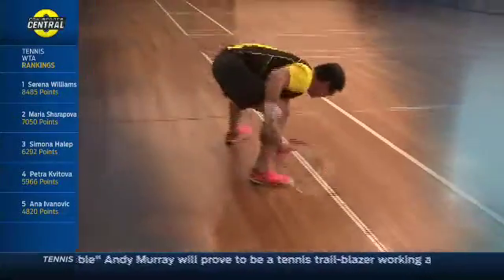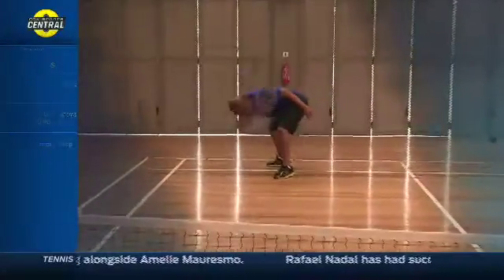FOX Sports Central - FOX Sports Academy supports Soundball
Co-founder of Soundball, Kenneth Ng speaks to FOX Sports Central on tennis for the visually impaired and the partnership with FOX Sports Academy to raise awareness.